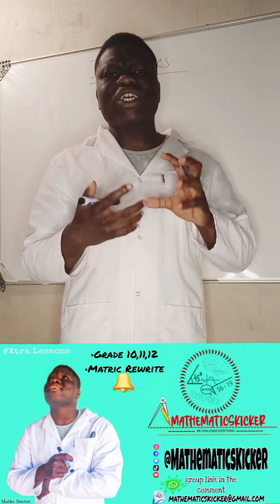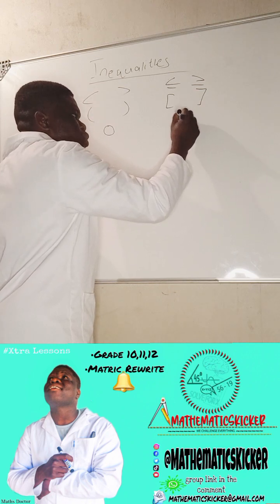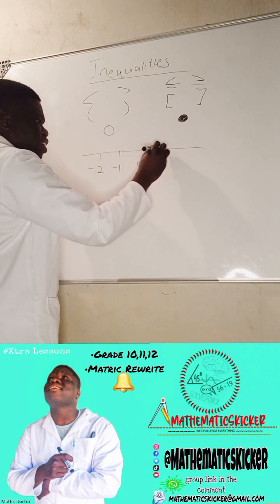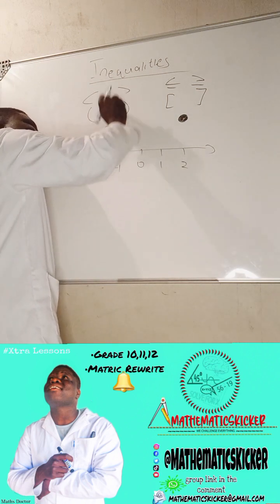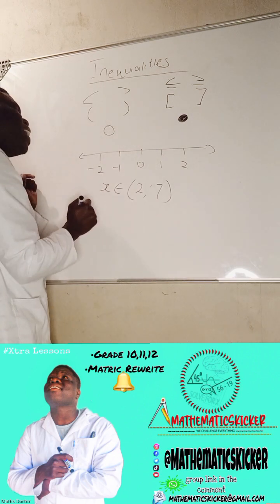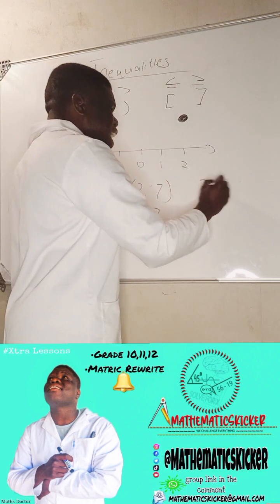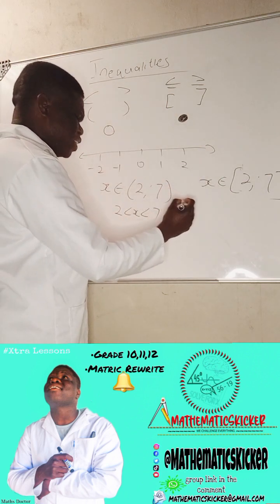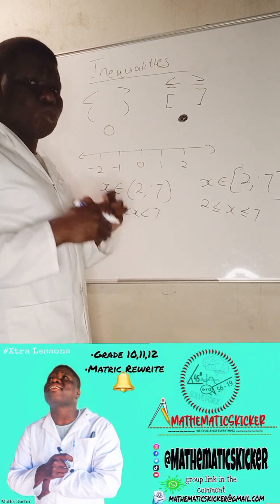Introduction to Linear and Geometric Inequalities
Welcome To MathematicsKicker Xtra lessons grade 10 11 and 12 Inequality (Inequalities)